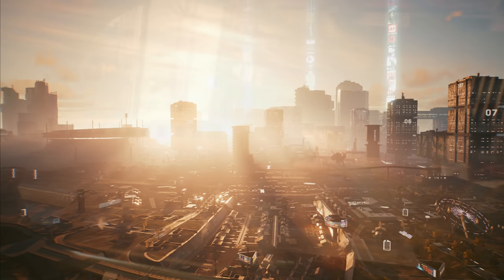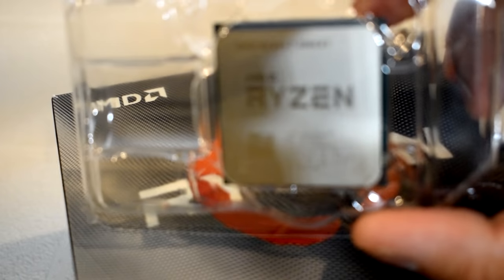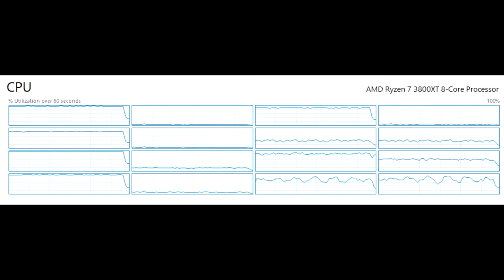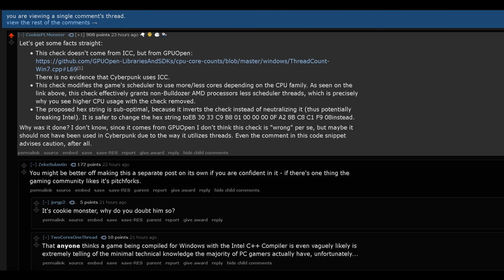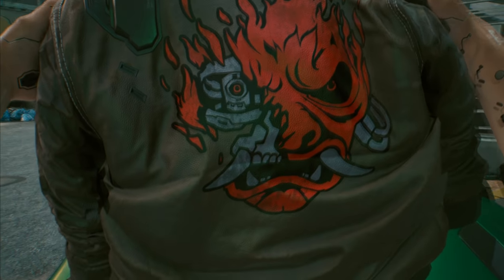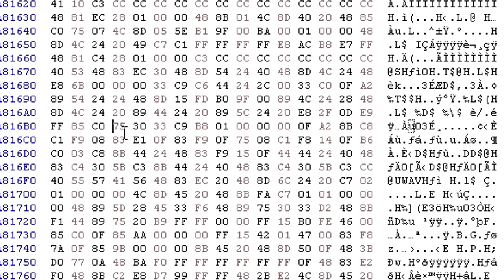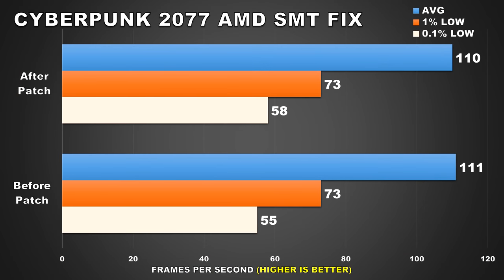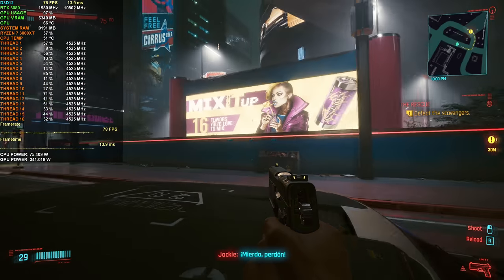Cyberpunk 2077 BOOST FPS/ Performance on AMD Ryzen CPUs Enable & Fix SMT Scheduling with Benchmarks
Cyberpunk 2077 released recently on PC and there seems to be some problem with the game ignoring SMT on AMD Ryzen CPUs and lowering performance. In this video I show you guys a FIX on how you can enable SMT on Ryzen CPUs to boost performance.

Step by Step:
1. Download HxD hex editor
2. Find your Cyberpunk2077.exe, i have GOG so mines was in Cyberpunk 2077\bin\x64 (For steam: Steam\steamapps\common\Cyberpunk 2077\bin\x64\Cyberpunk2077.exe)
3. Make a backup copy of Cyberpunk2077.exe just in case
4. Drag Cuberpunk2077.exe to HxD, a bunch of hex numbers should appear (like 01 FF 0D, etc)
5. Press CTRL+F, change column to Hex-Values
6. Put in "75 30 33 C9 B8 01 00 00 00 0F A2 8B C8 C1 F9 08" in the search string without quotes, those values should be highlighted
7. Copy "EB 30 33 C9 B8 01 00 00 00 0F A2 8B C8 C1 F9 08" without quotes
8. Back in HxD right click the highlighted values and select "paste insert"
9. Now go to top bar and click the save icon logo
10. Done

⭐ ⭐ ⭐Pick up an RTX 3080 Graphics card here ⭐ ⭐ ⭐

United Kingdom
BUY Ryzen 5th Gen parts here:

CPU: AMD Ryzen 9 3900X
CPU Cooler: Noctua NH-D15 SE AM4
RAM: G Skill Trident Z 16GB(2x8GB) 3600MHz CL14
Motherboard: Gigabyte X570 Aorus Master
Graphics Card: EVGA RTX 2080 XC Gaming Watercooled
SSD1: Samsung 970 EVO Plus 1TB
SSD2: Samsung 950 Pro 512GB
SSD3: Crucial MX 300 525GB
HDD2: Western Digital Caviar Blue 1TB
HDD3: Seagate Barracuda 3TB
PSU: EVGA SuperNOVA 750 G2 80 plus GOLD Power Supply
CASE: Corsair Carbide Series AIR 740
Monitor: BenQ XL2730Z 144Hz 1440P
OS: Windows 10 Pro 64-bit